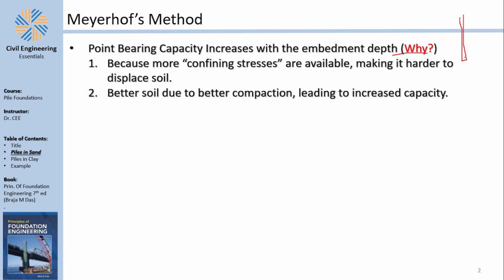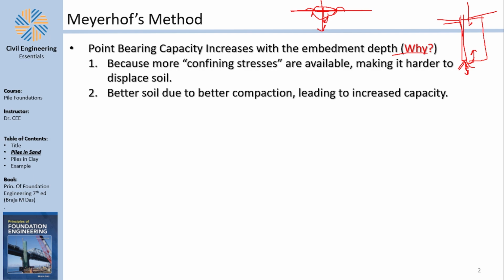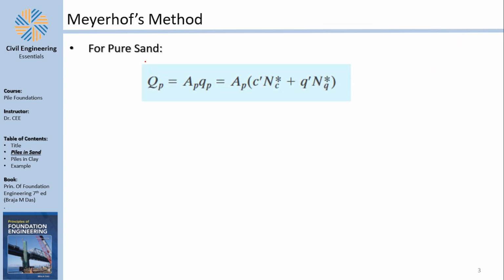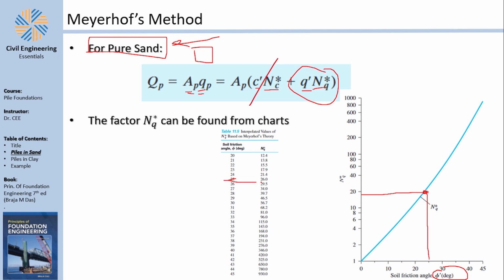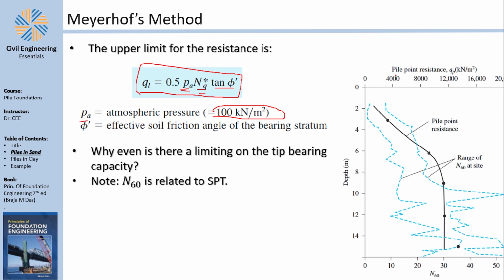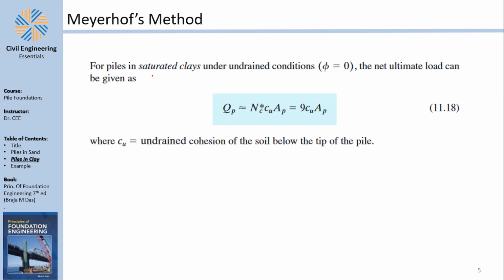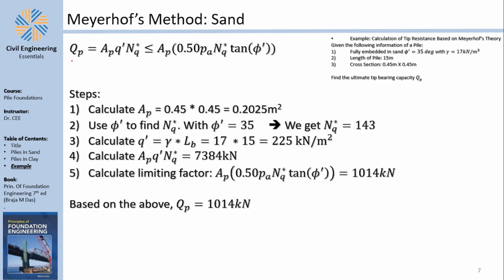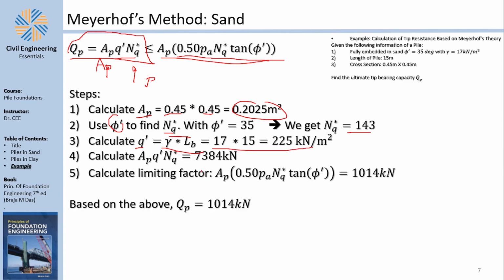Analysis, Modeling and Design of Piled Foundations in Robot - Part 3: Meyerhof's Theory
We are honored to have you here to embark on this new journey to understand the concepts of analysis modeling and design of piled foundations in Autodesk Robot.

This video is a practical extension of our previous series where we discussed general modeling in Autodesk Robot. We will take those concepts and apply them using Autodesk Robot Structural Analysis Professional, a specialized software for designing and analyzing structures.

Current Video Ideas for the Future:
- 3D elements in Dams or soil-structure interactions

Timestamps:
0:00 Hello Everyone!
1:00 Bearing Capacity and Depth
3:21 Meyerhof's Equations
7:15 Example
9:17 That's that!